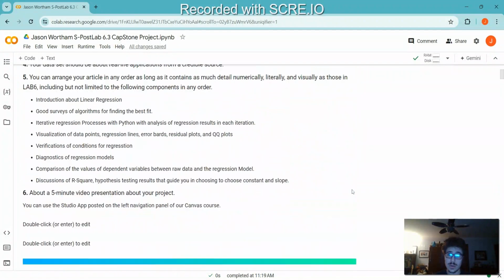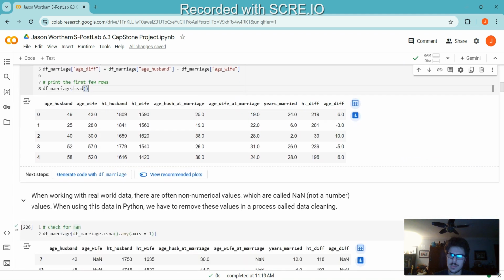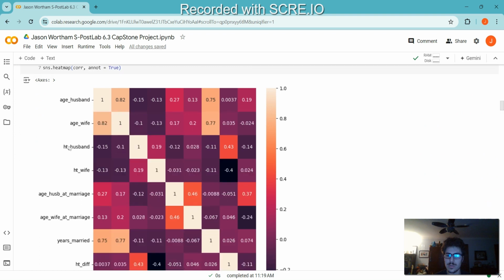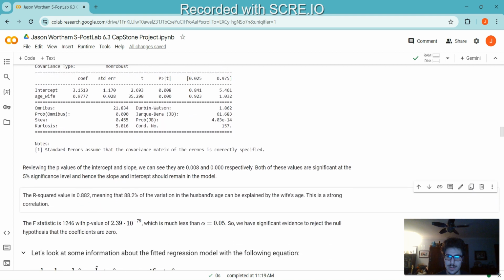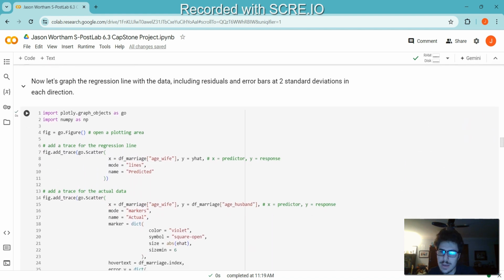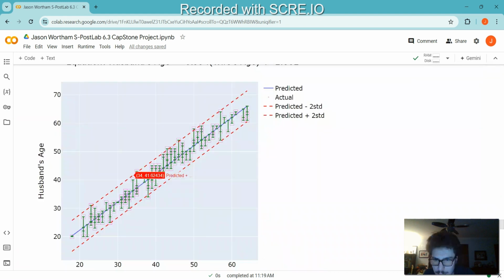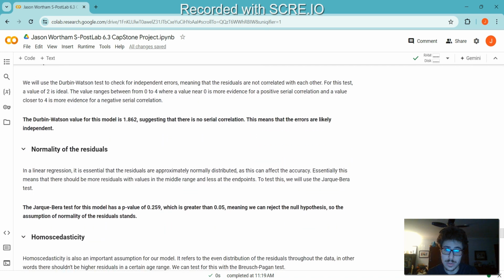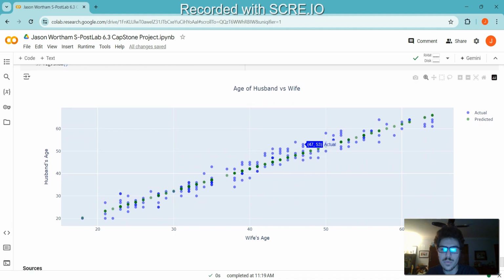Statistical Programming OLS Project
OLS Project for statistical programming class at PCC (STAT 065)